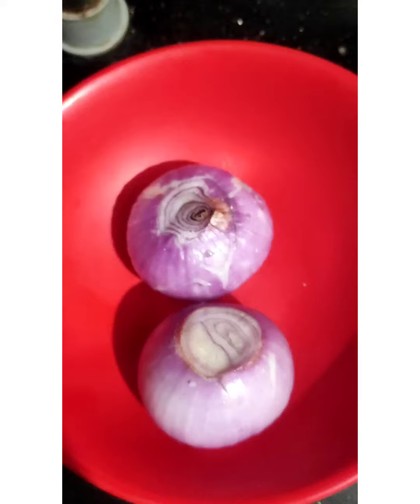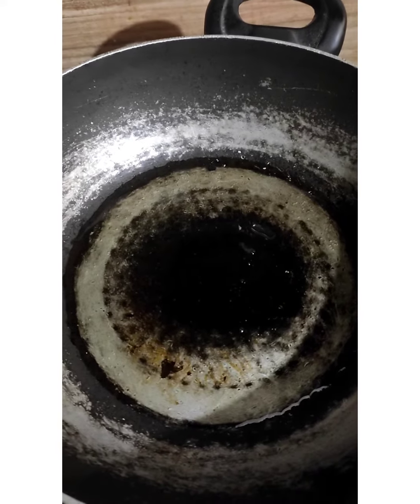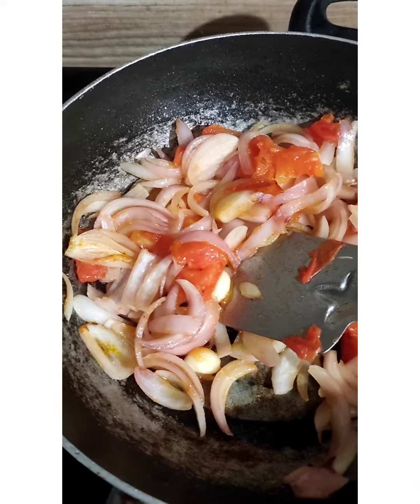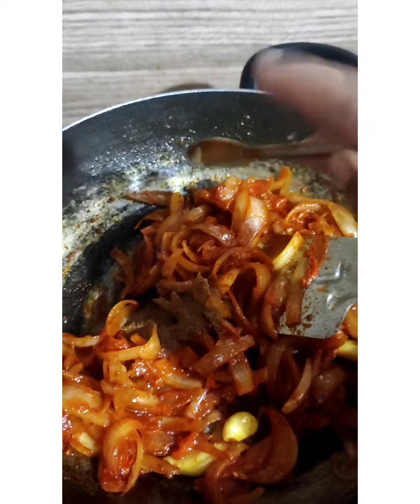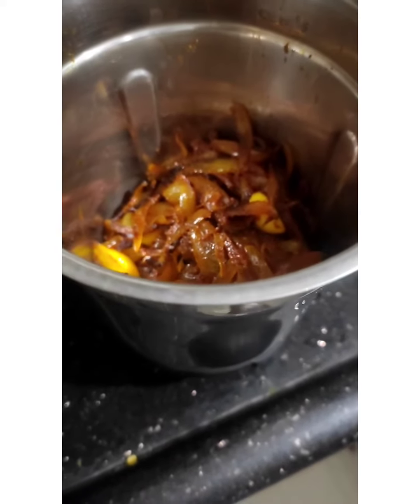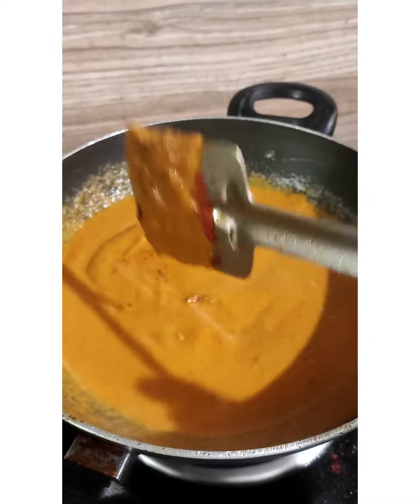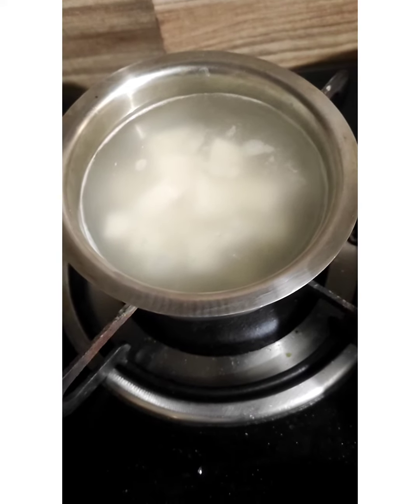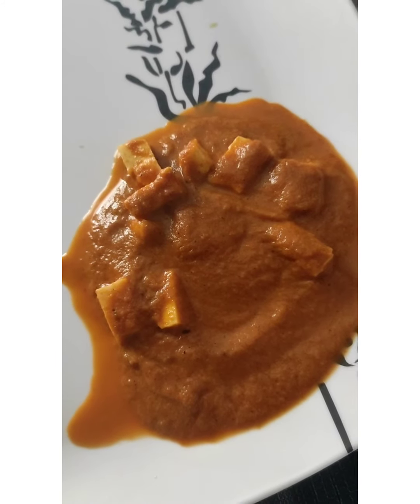മടിയുള്ളവർക്ക് easy ആയി ഉണ്ടാക്കാൻ പറ്റിയ പനീർ കറി | Easy Paneer Recipe | Kerala Mom And Baby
Hi Guys,

I am Sandhya.

Here I am sharing the recipe of paneer curry which is very way to prepare. Please watch and comment your opinion.